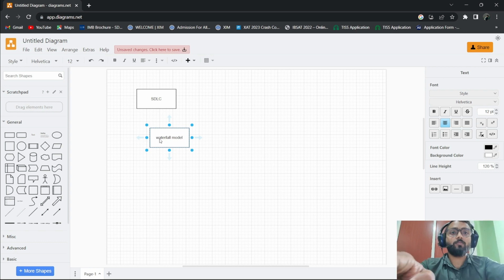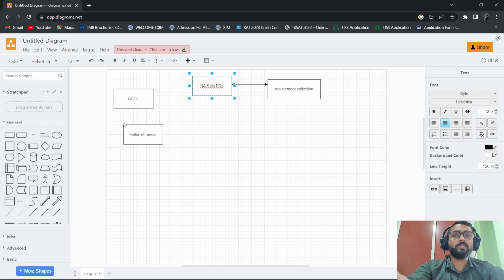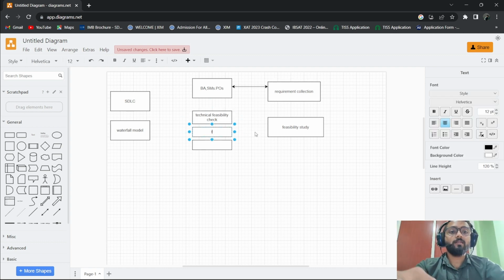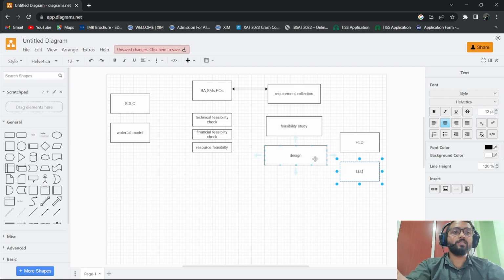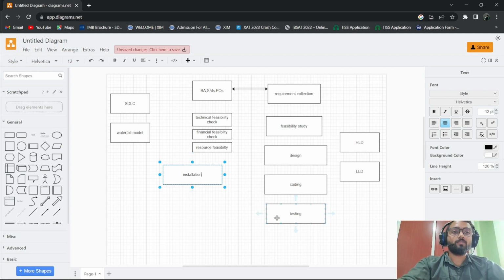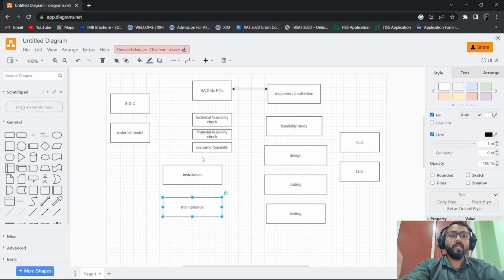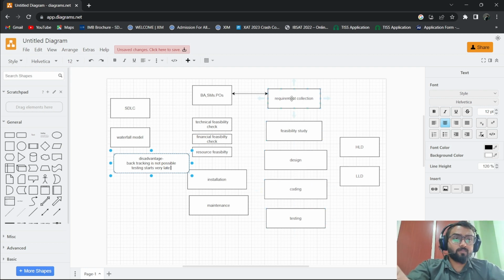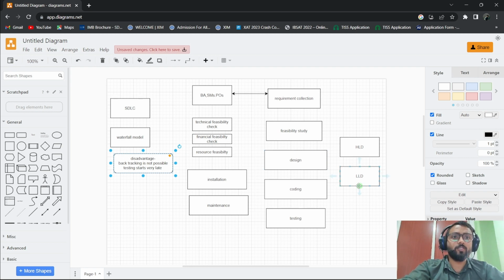What is SDLC and waterfall model in detail explanation.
In this video, i tried to explain SDLC and waterfall model with live step by step process with draw io.